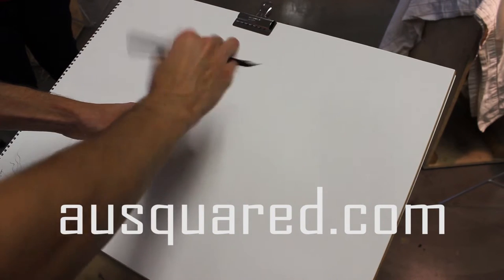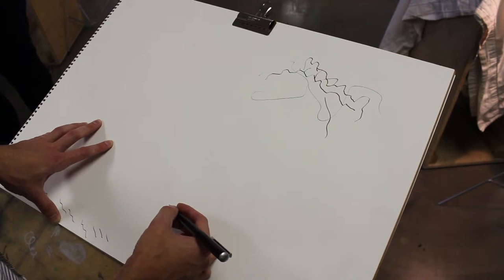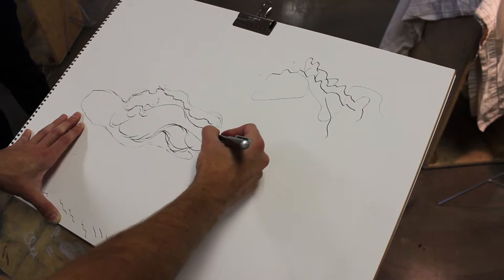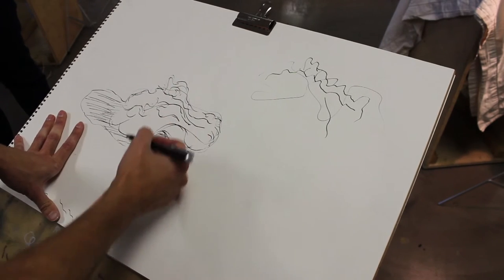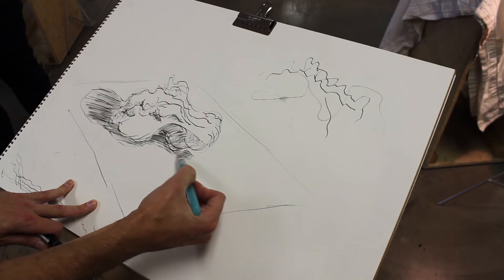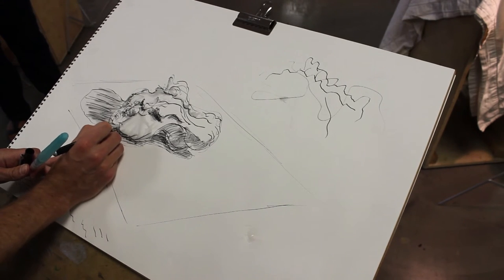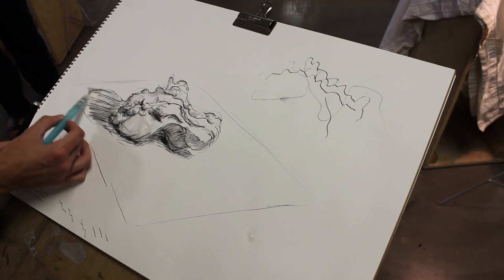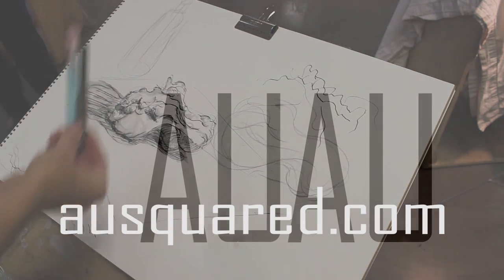Draw and Get Loose (with Pen)